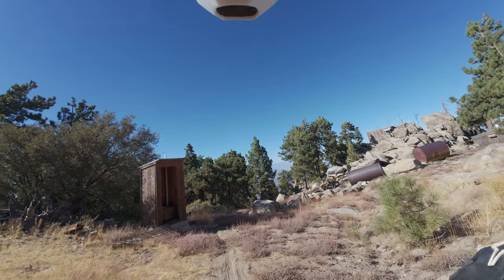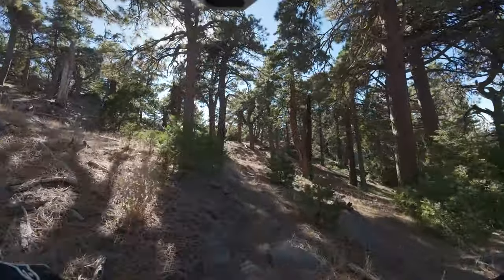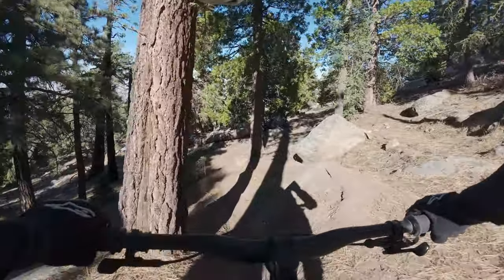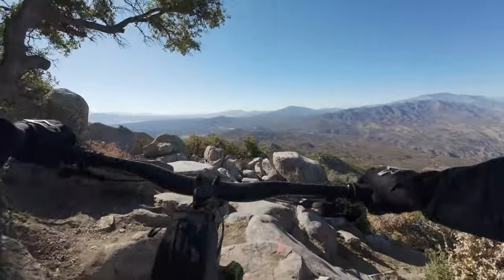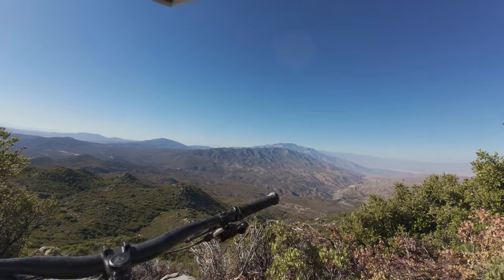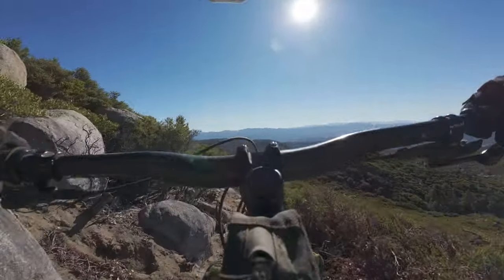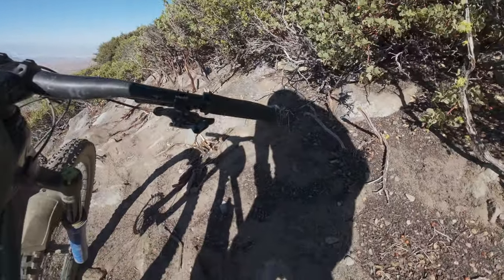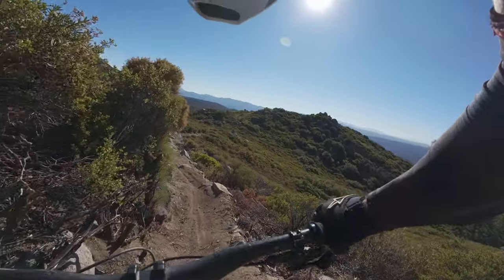A Tired Dripline Descent with Fall (Lap 3)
A tired descent down Dripline after two prior laps. I was a bit pooped. I fell just after the crux, halfway down the rock band feature. Woops!